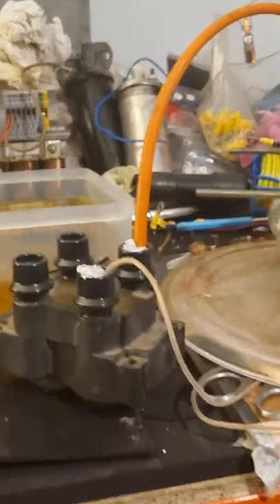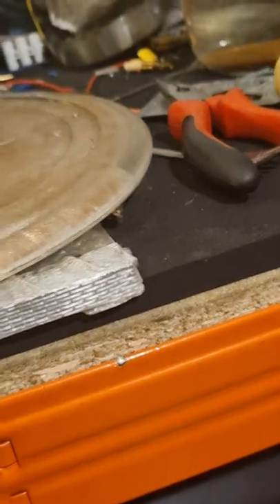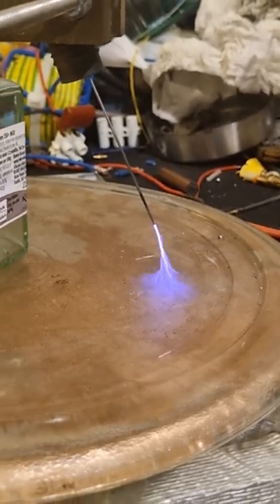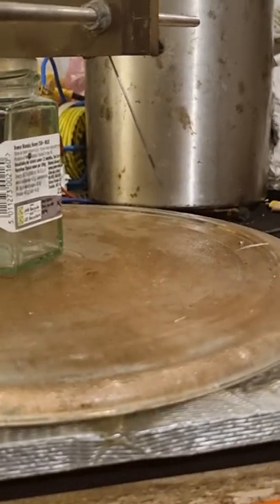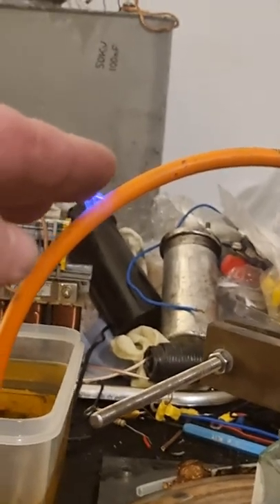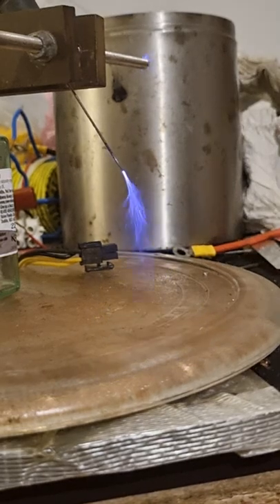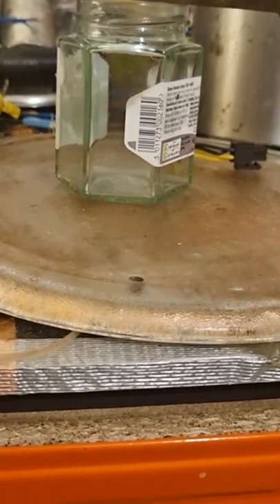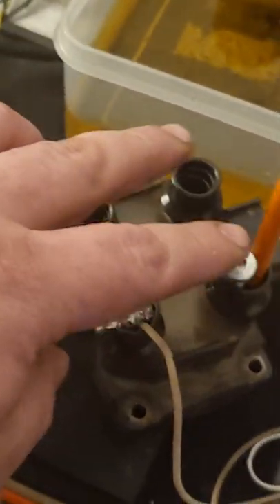#30 - Ford Ignition coil driven by half bridge.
Another type of automotive ignition coil fed via the half-bridge driver. footage of messing about etc + arcs, this one seems very impressive to me, 180V on the DC bus, il correct myself its not across the winding, it's half what the meter says so about 90V across winding. coil gets warm to touch, IGBTs are stone cold 🙂 and some notes on the FOD3182 optos.